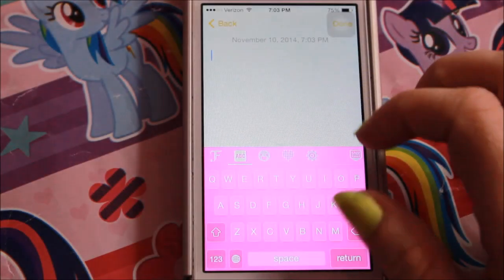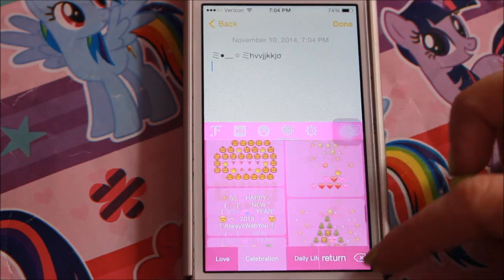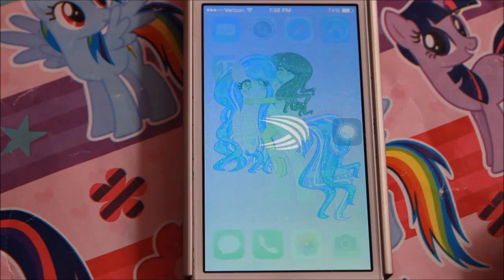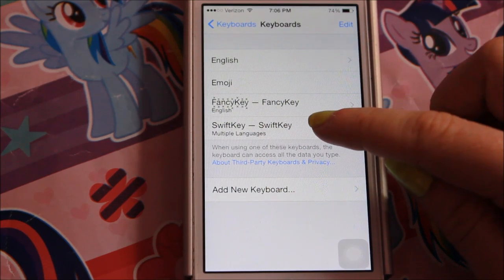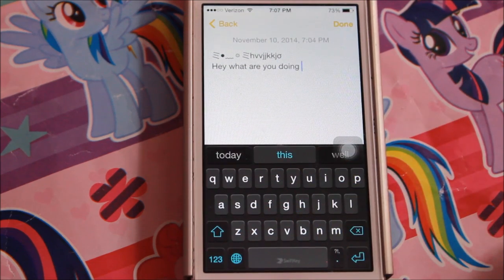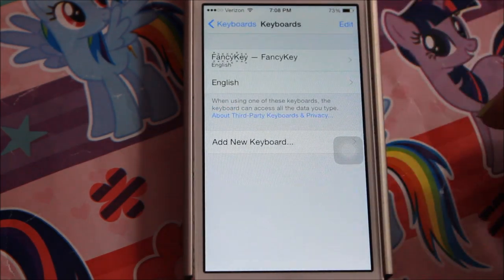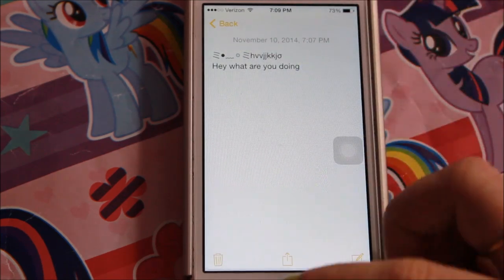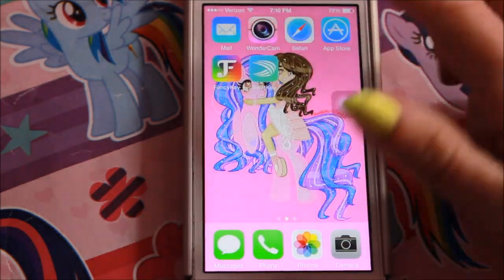Custom Keyboards For IOS8 (FREE! NO JAILBREAK!)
***OPEN ME!!!***